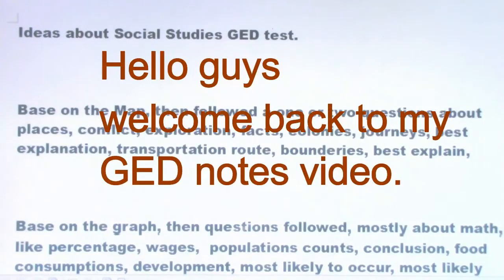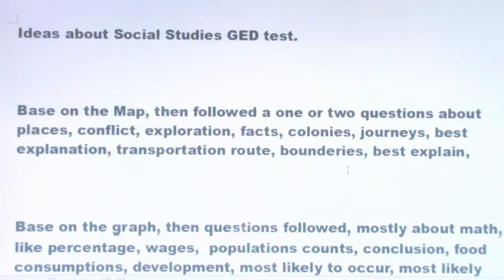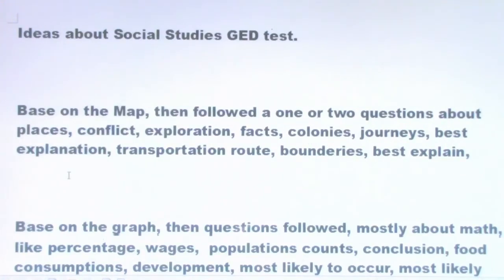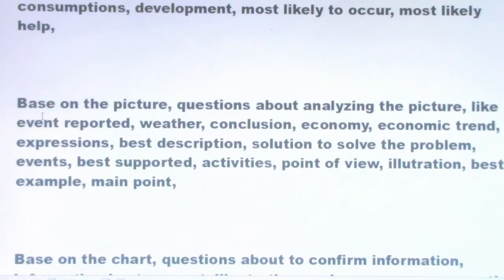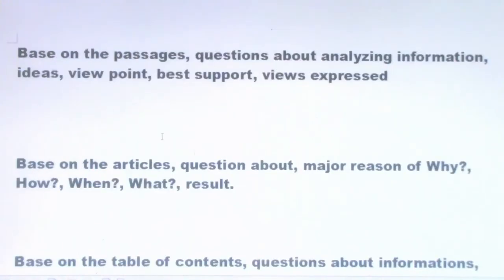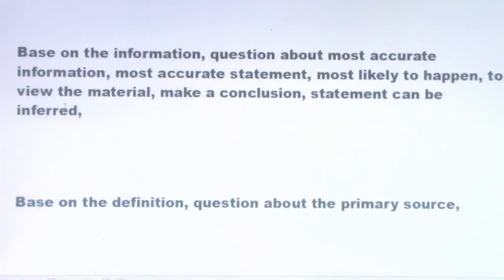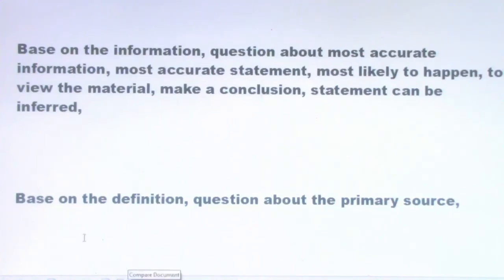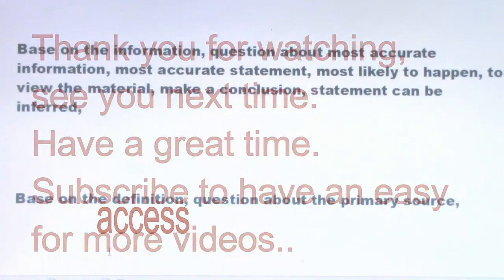GED Social Studies test question ideas.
There are several question ideas in this video about maps, pictures, passages and more. Hope you enjoy this video and learn some.